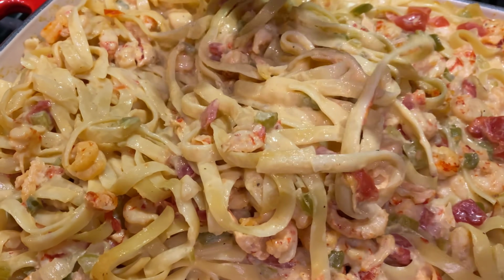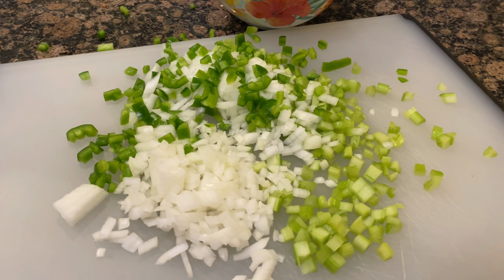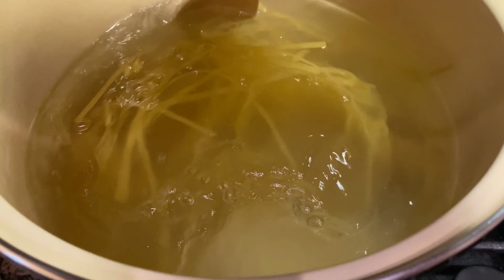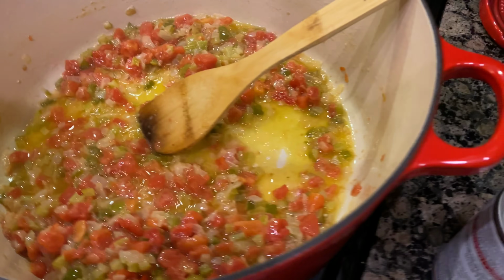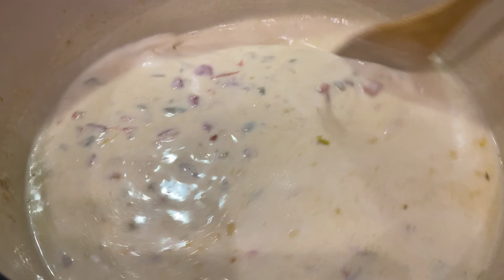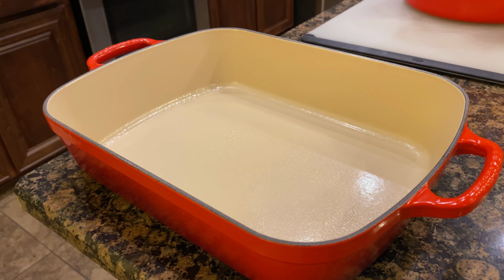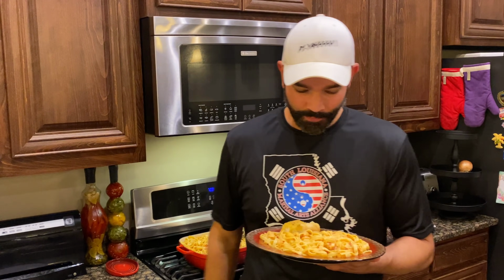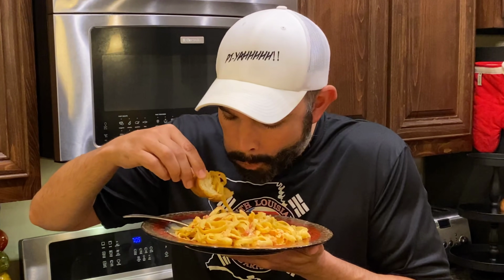Crawfish Fettuccine by The Cajun Ninja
This one is a take on the popular Shrimp Fettuccine video I uploaded. Many wanted to see it with crawfish, so here it is. Enjoy!